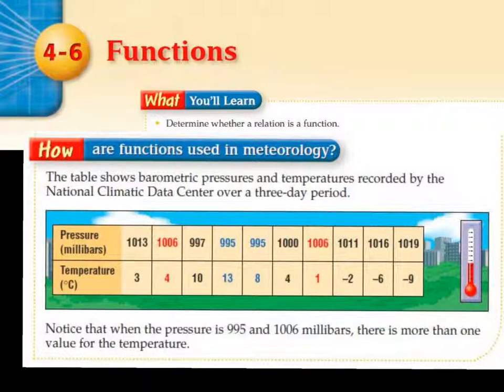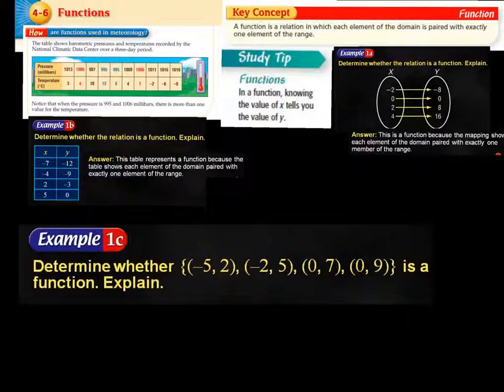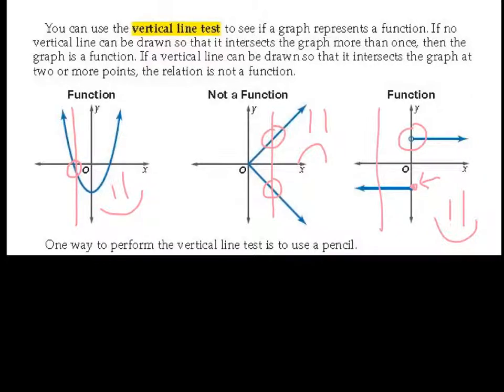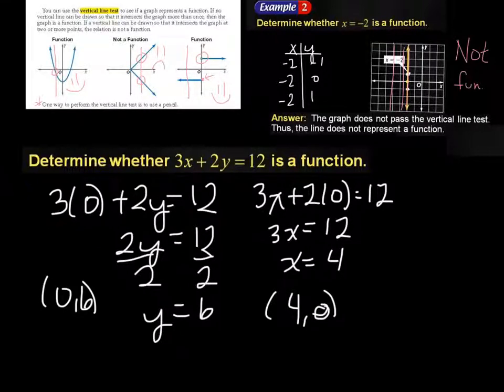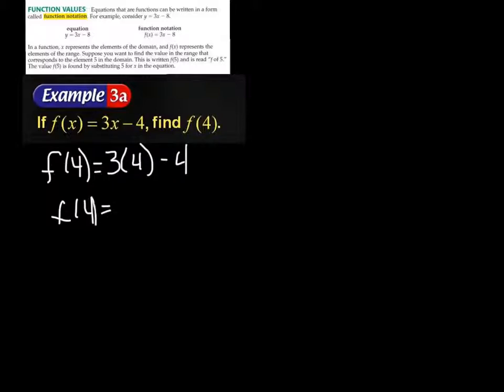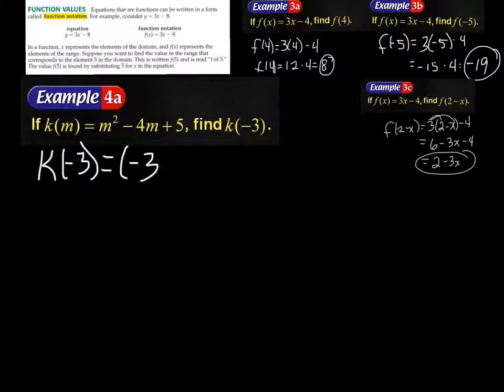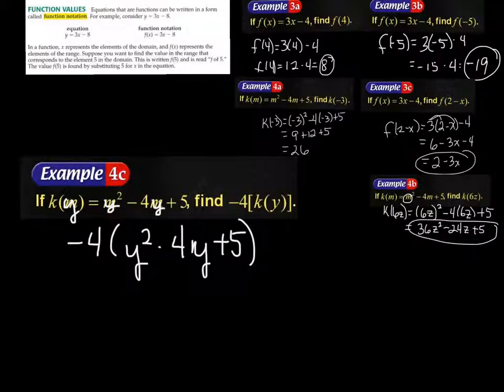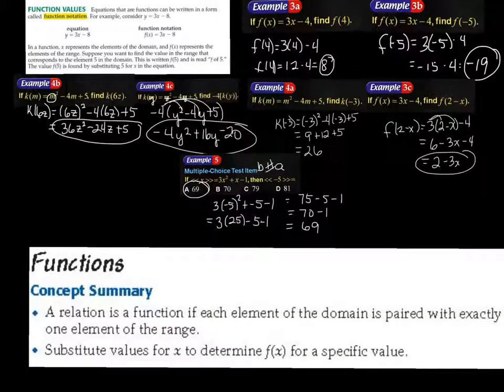4-6 Functions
Algebra 1